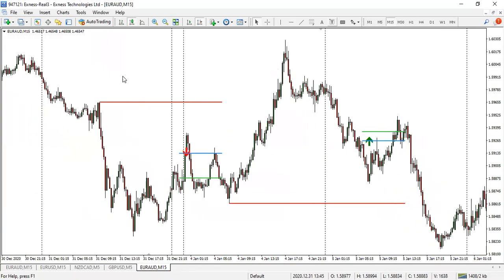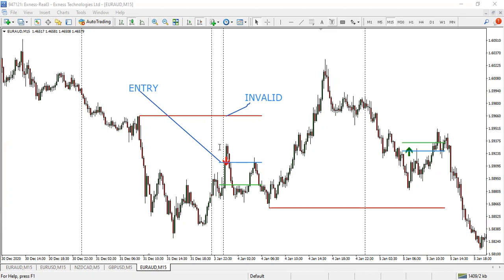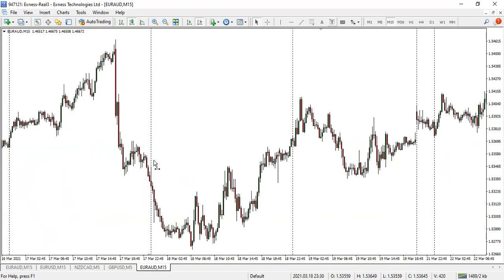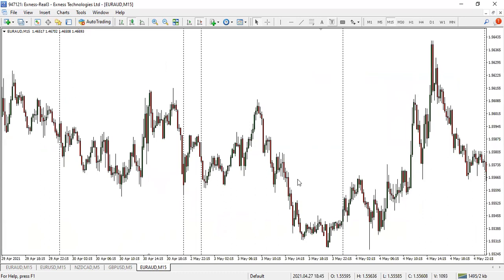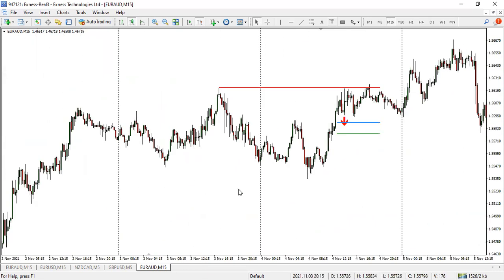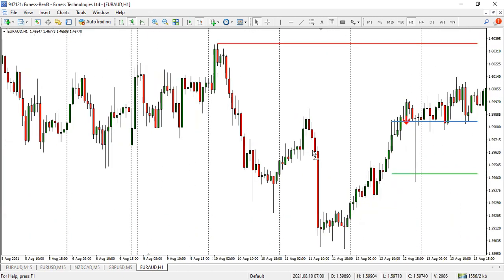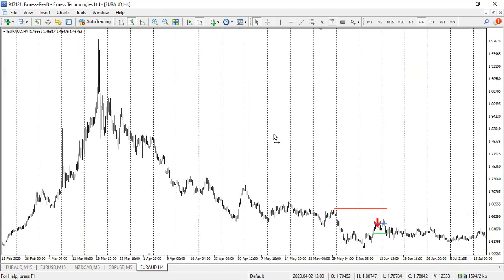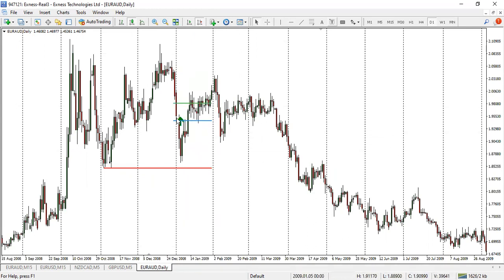THE BEST FOREX NON REPAINT INDICATOR YOU CAN CHANGE YOUR FOREX TRADING LIFE FOREVER. MORE THAN 90%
In this video i make a brief explanation of our current indicator that will flip your account with its accuracy, watch and download